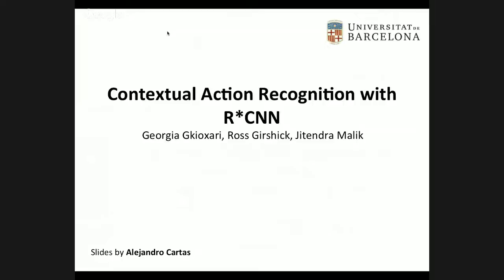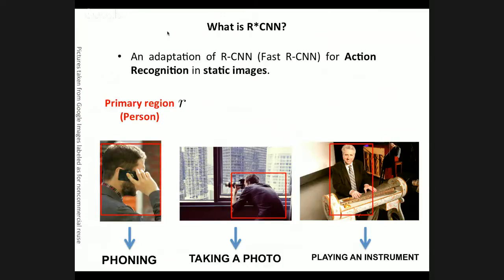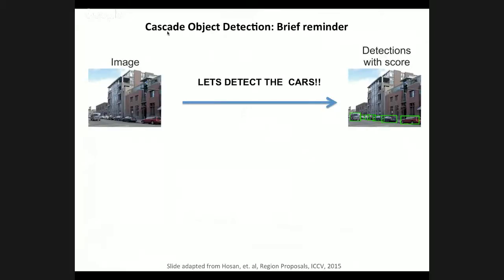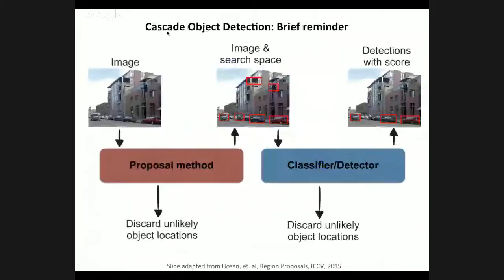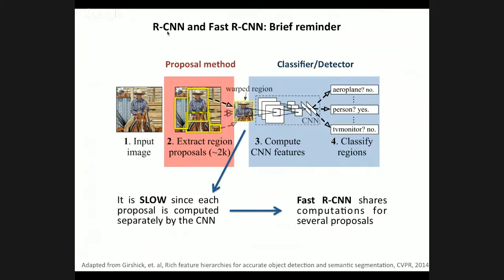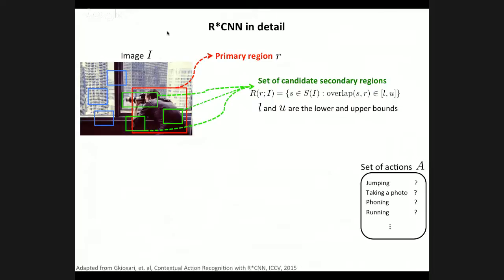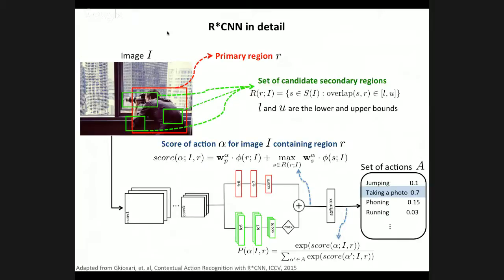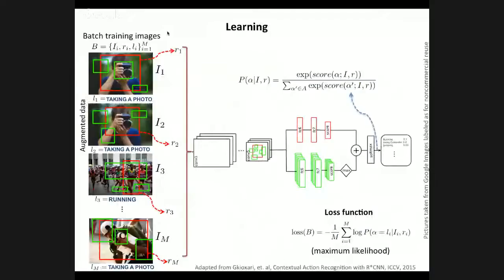13/07/2016 (Alejandro Cartas) Georgia Gkioxar, Ross Girshick, Jitendra Malik Contextual Action Re...